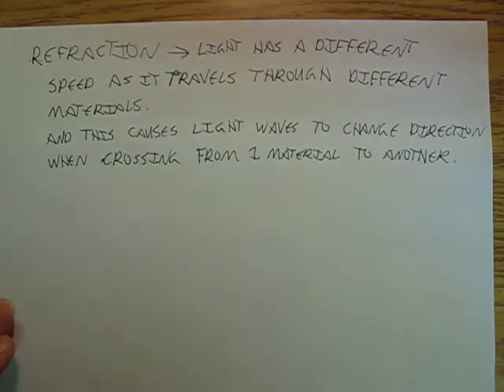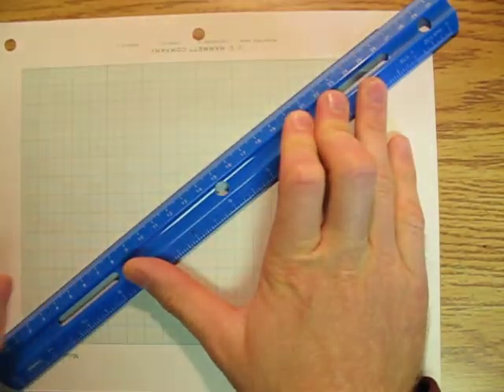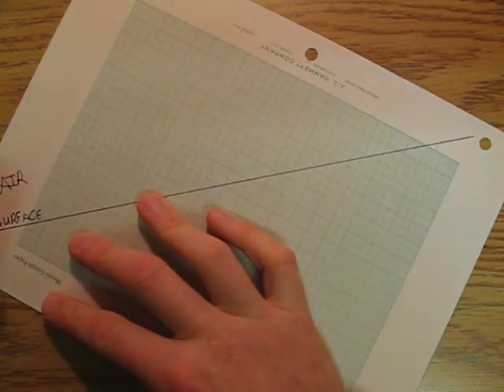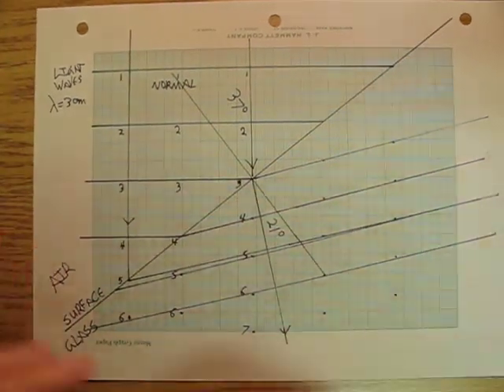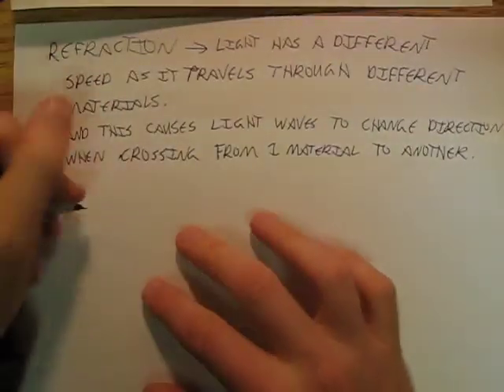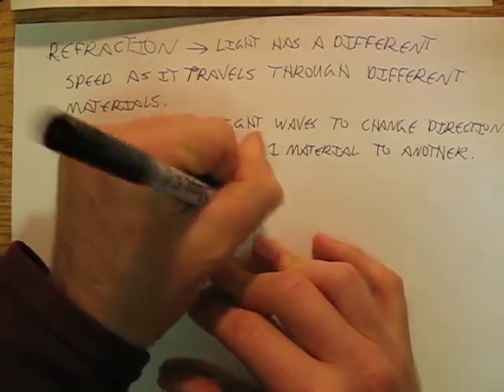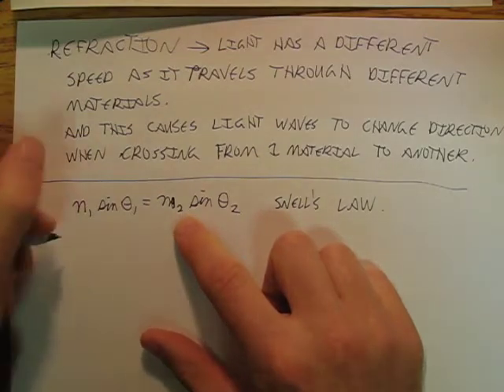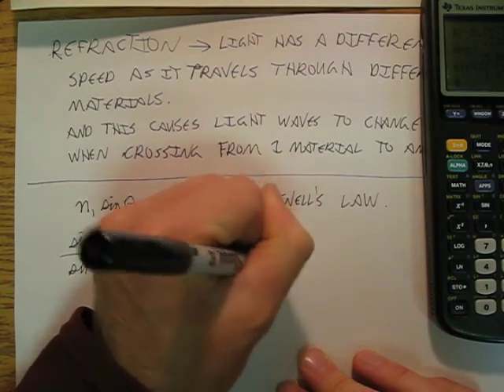BMAPhysics 14b Giving an explanation of refraction and index of refraction.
Giving an explanation of refraction and index of refraction.